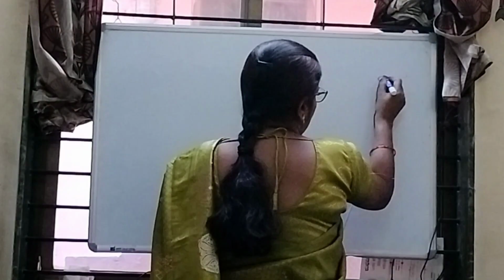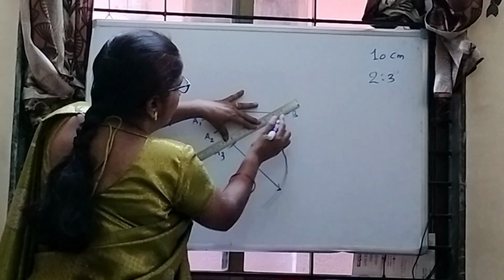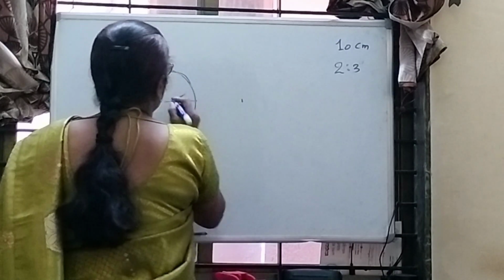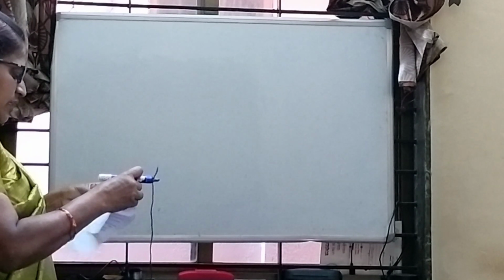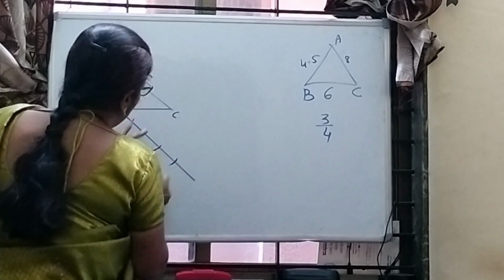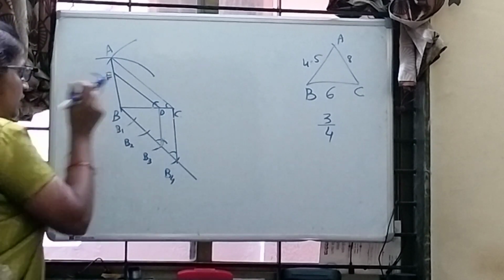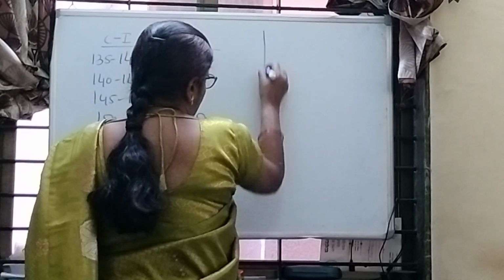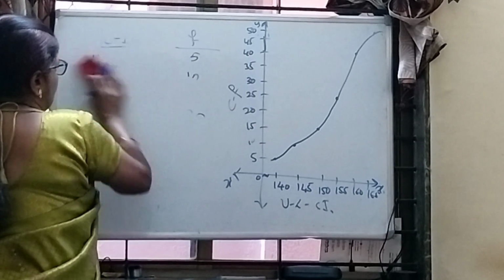QP-2022 (Last Part)